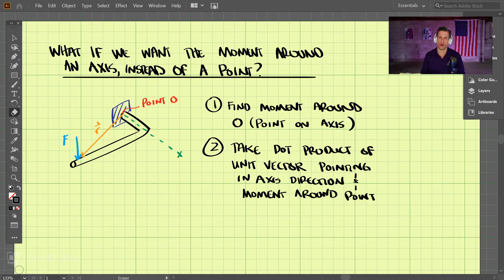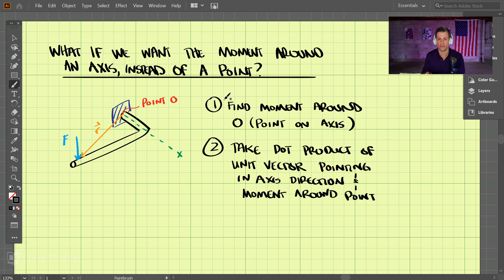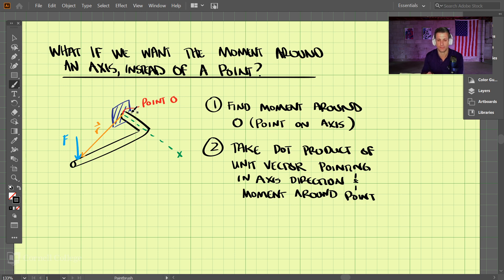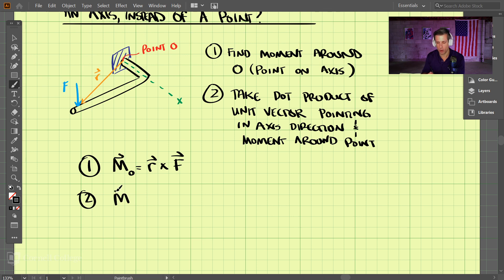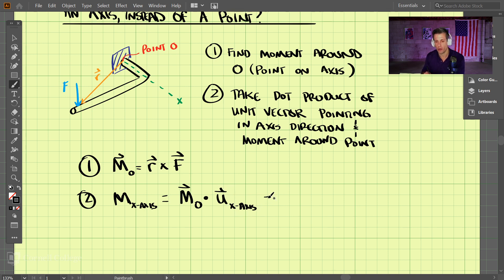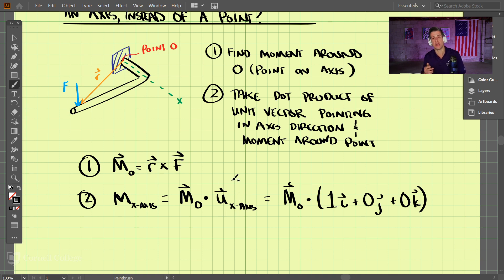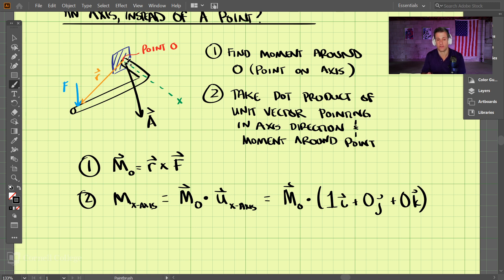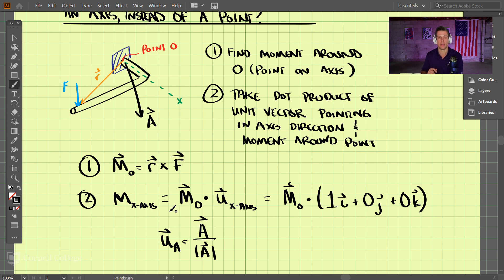Statics - Chapter 4 (6 of 6): Finding a Moment about an axis (instead of a point)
This video shows how to use the cross product to find a moment about a point. To take the analysis a step further, a dot product can be integrated into the analysis to find a moment about an axis.